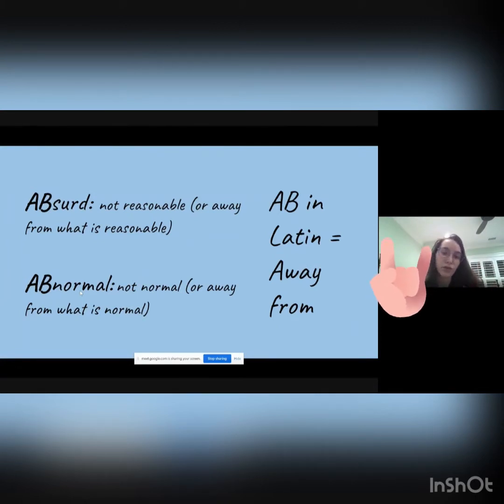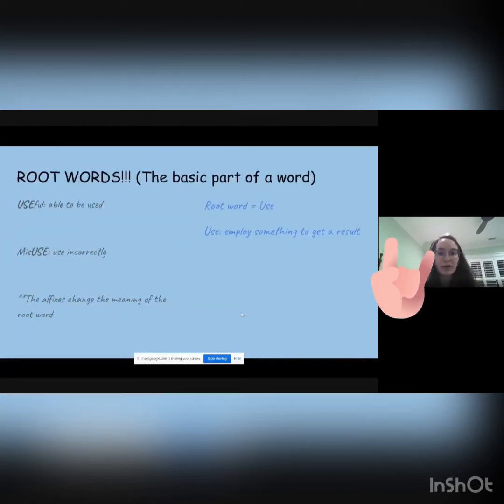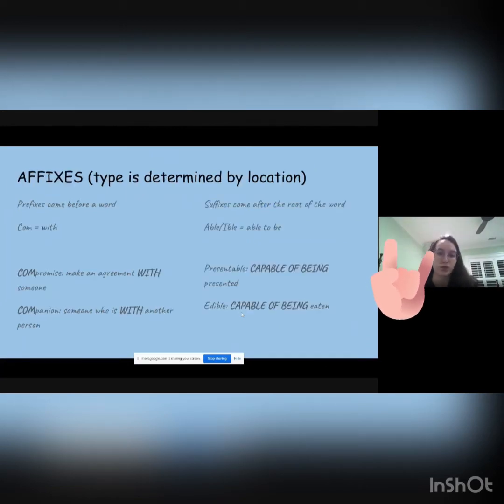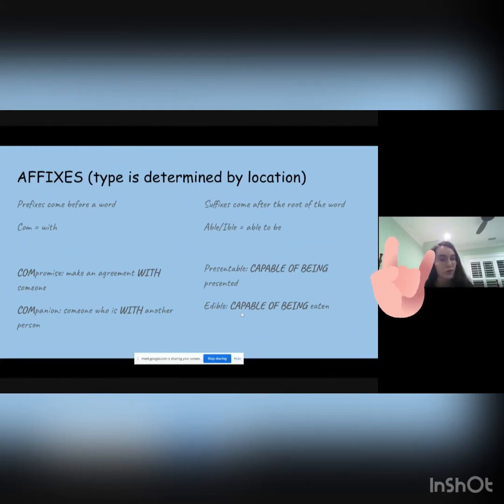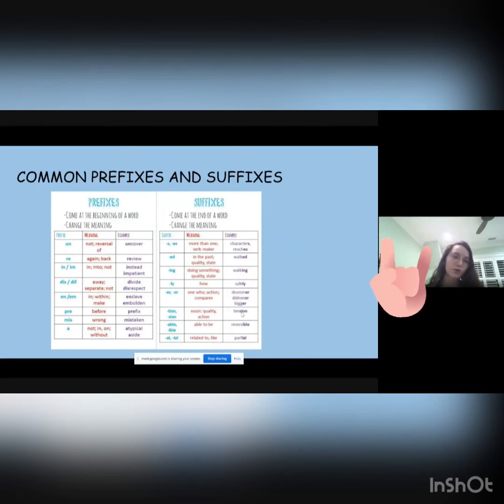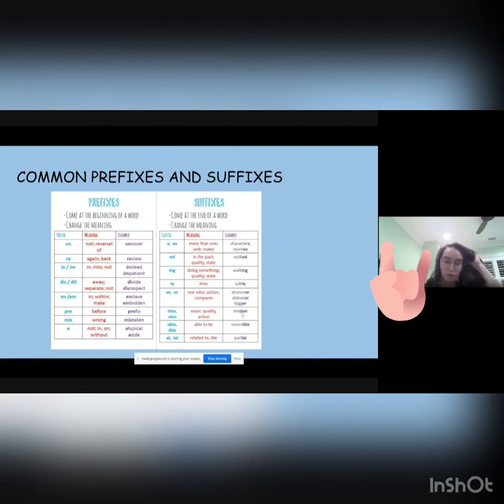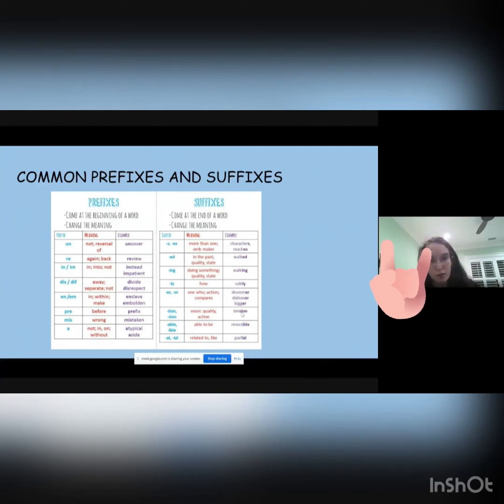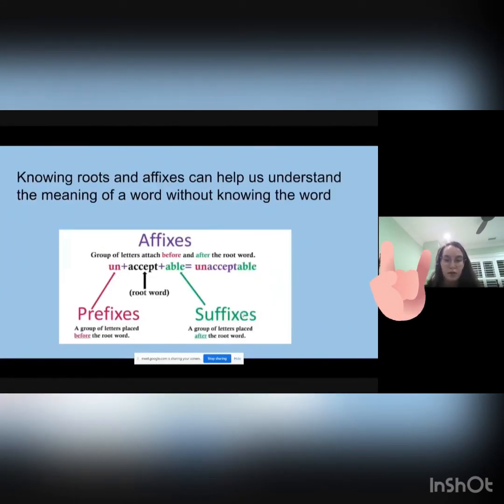Affixes and Root Words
Today we are learning about affixes and root words.

Resources:
Book - “Everything You Need to Ace English
Language Arts in One Big Fat Notebook”